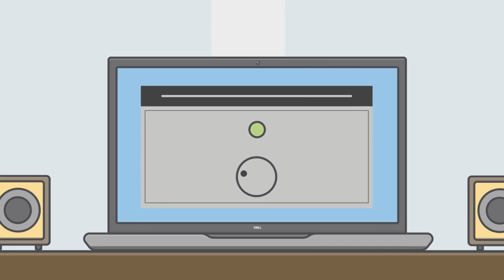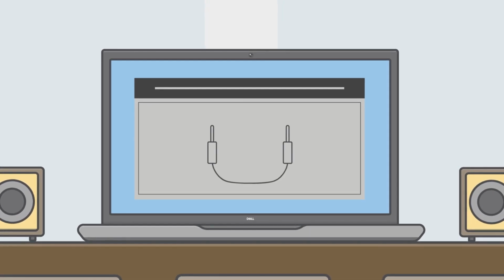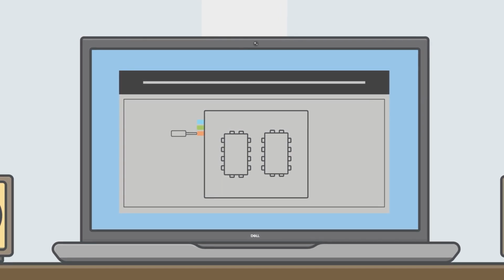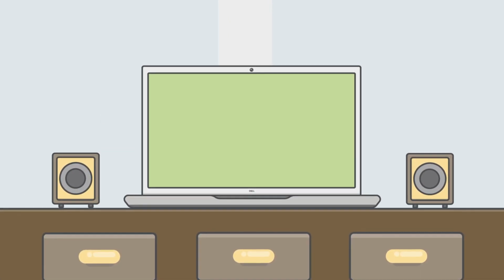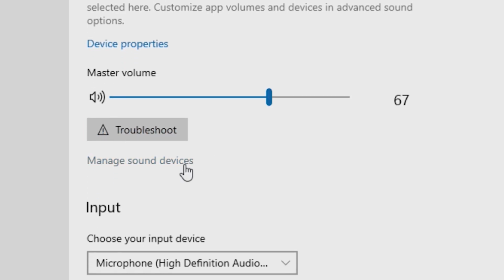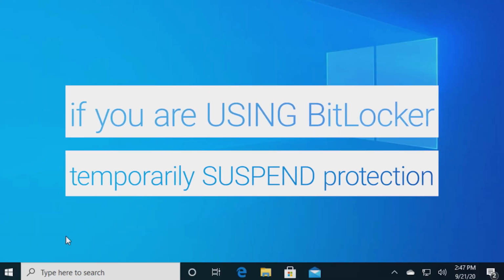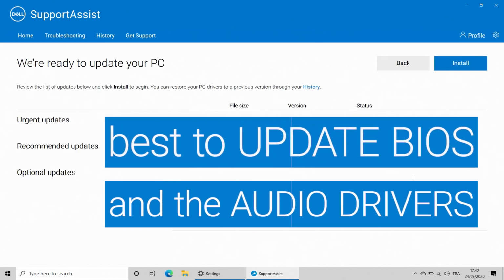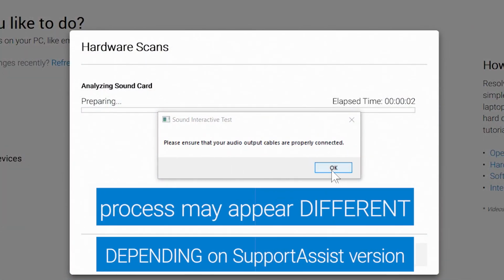External Speakers Not Working (Official Dell Tech Support) - UPDATED